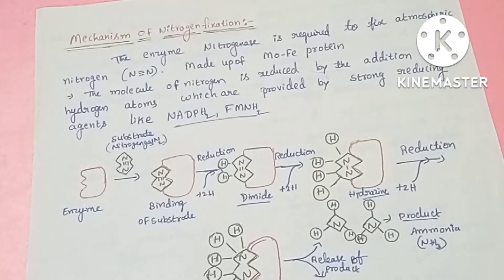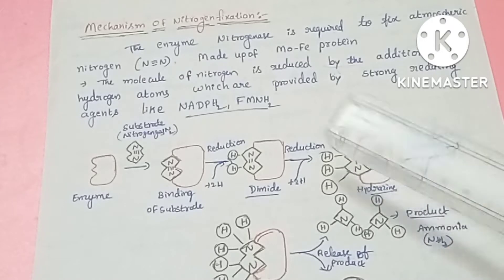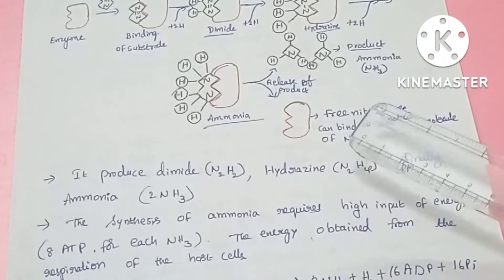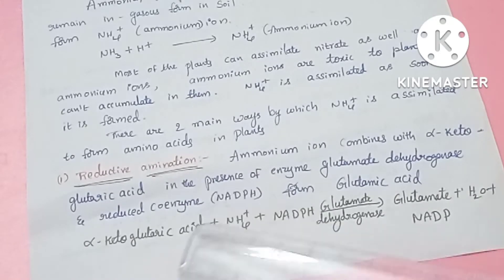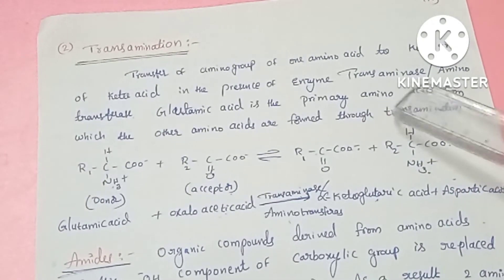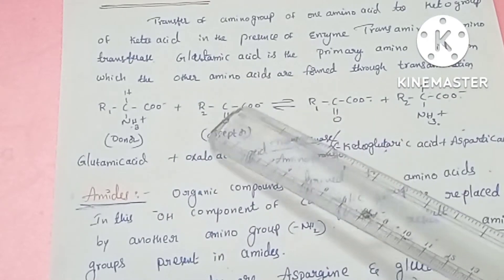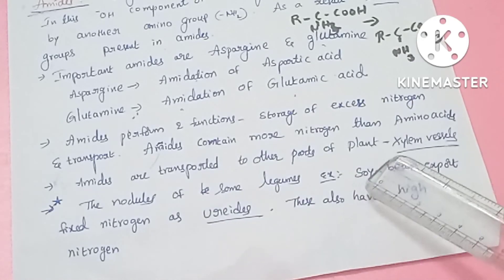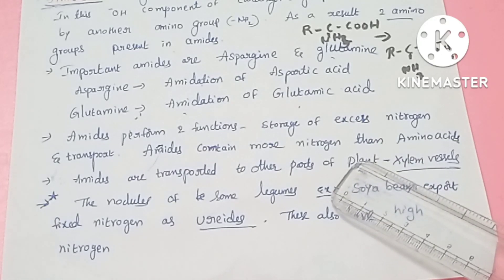Mineral Nutrition (in telugu 7) l Class 11 NCERT NEET Biology l LATHA AKULA Biology Tutorials l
Hello Students This is LATHA AKULA In this video I have explained about Mechanism of nitrogen fixation,Fate of ammonia &Amides in telugu From the chapter Mineral Nutrition Class 11 NCERT Neet Biology, Hope you like this video.

Topics explained
*Mechanism of Nitrogen Fixation
*Fate of AmmoniaByLathaAkulaBiologyTutorial#
*Amides